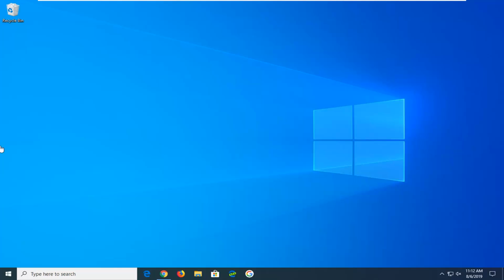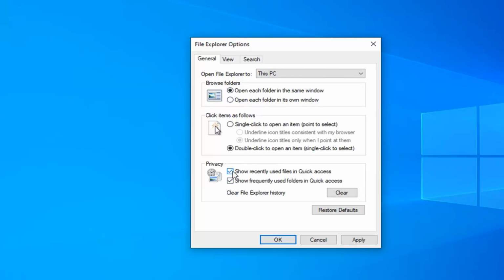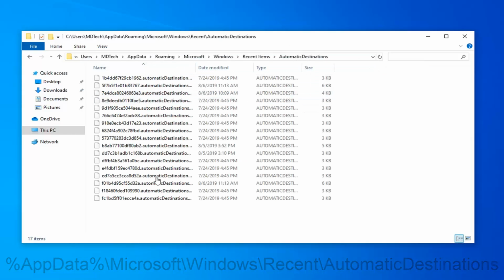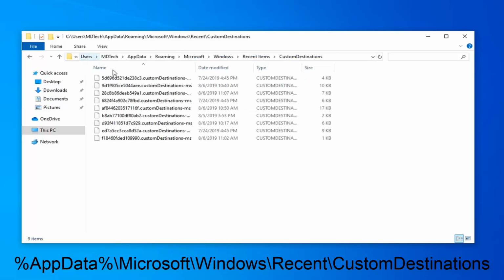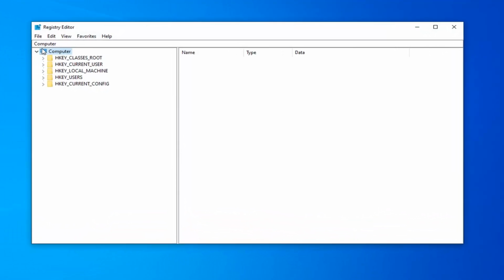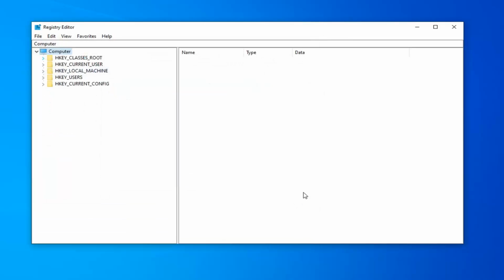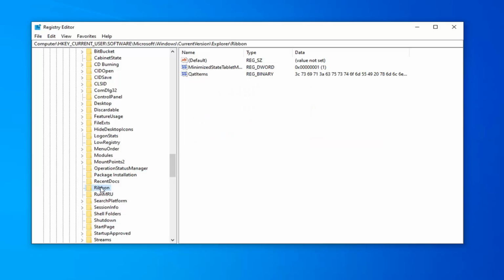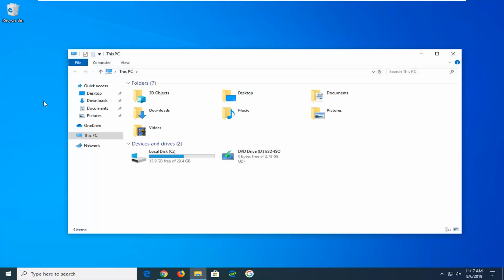How to Fix When File Explorer Quick Access Is Slow or Not Working In Windows 10/8/7 [Tutorial]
Locations:

%AppData%\Microsoft\Windows\Recent\AutomaticDestinations
%AppData%\Microsoft\Windows\Recent\CustomDestinations

Quick Access in File Explorer is a feature that allows you to see recent and frequently used files giving you, well, Quick Access, to these files. If you find that Quick Access is slow, or not working, here are some steps you can try.

If you find that Quick Access is broken or not working in Windows 10, then this post may be able to help you fix the problem. Quick Access is a new feature in Windows 10 File Explorer navigation pane. This feature is useful, as it helps users quickly navigate to locations which are frequently used by you, as well those, which were recently used by you. If you have no use for it, you can however always disable Quick Access in the Navigation Pane of File Explorer. You can also reset Windows 10 Quick Access using the Registry to resolve all its issues.